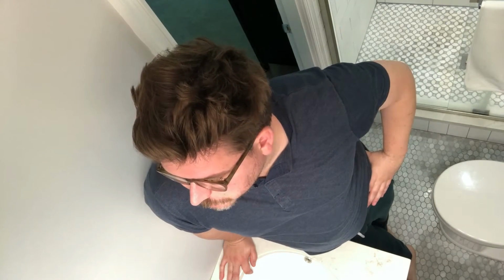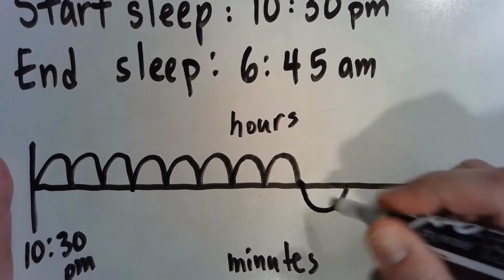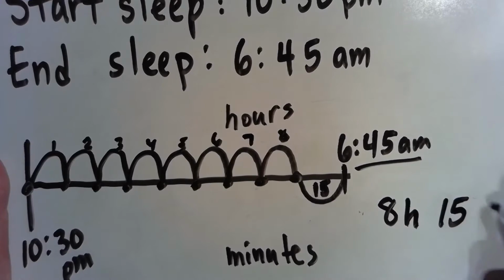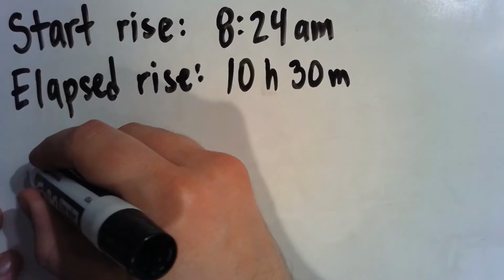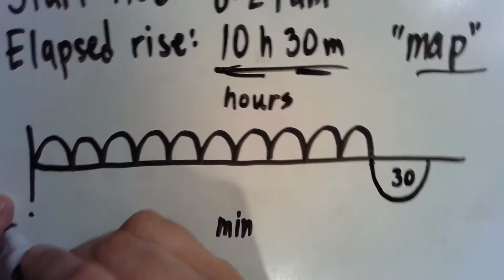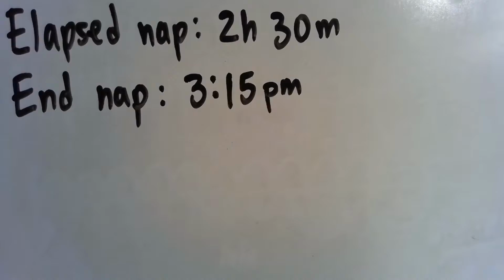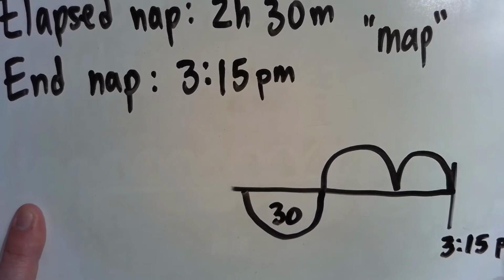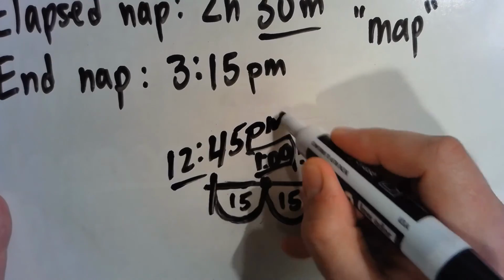Elapsed Time within 12 hours (3 Types of Problems)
Help Mr. Stewart figure out all three types of elapsed time problems.